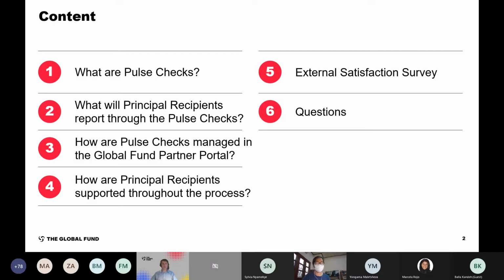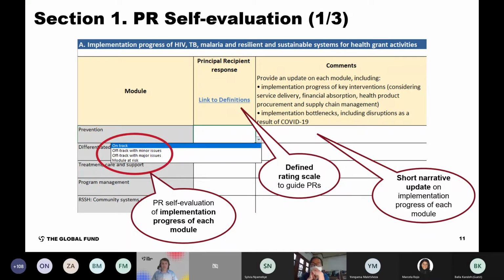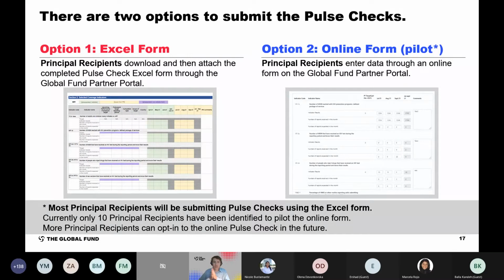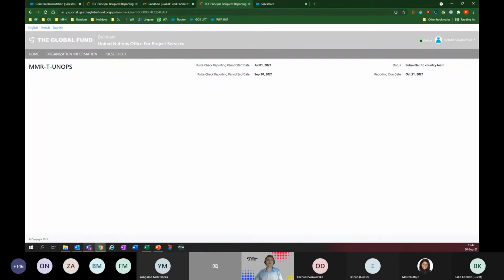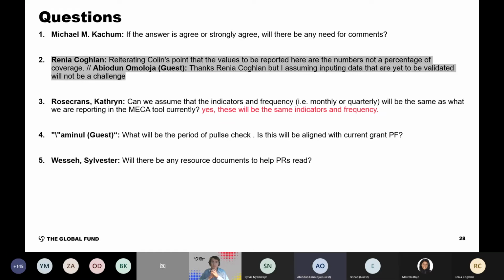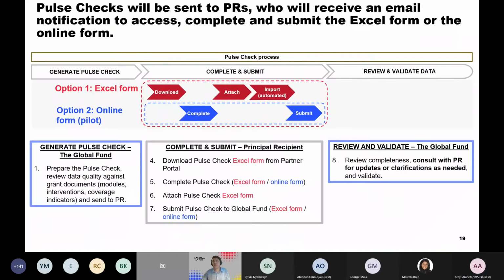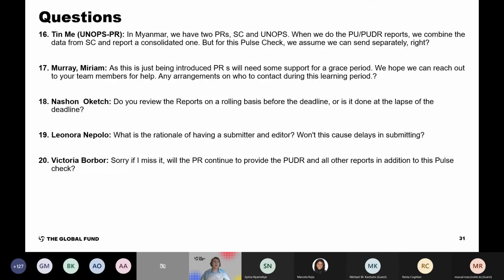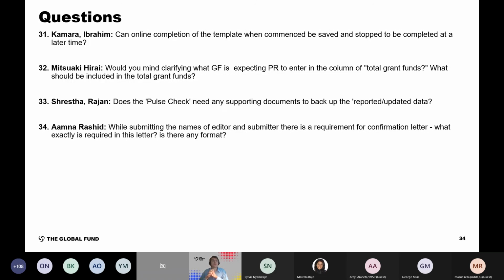Information Session 1: Pulse Checks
English Session